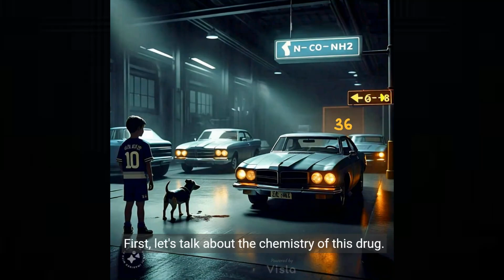Antiseizure Drugs Visual Mnemonic: Carbamazepene